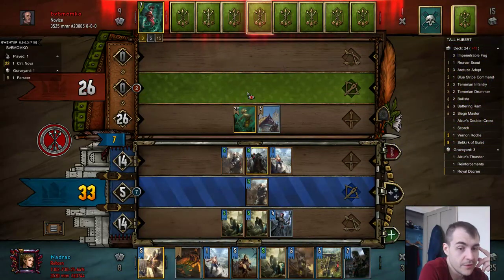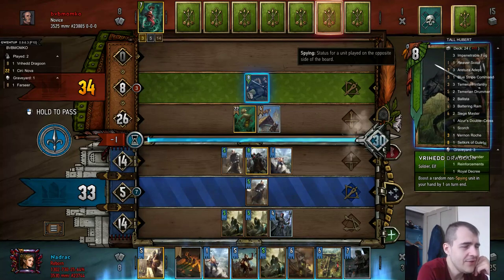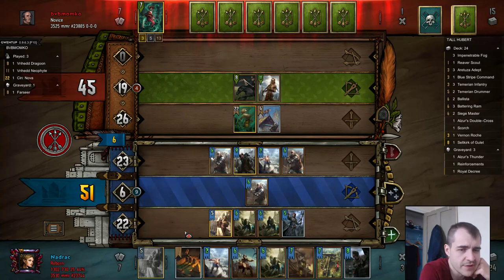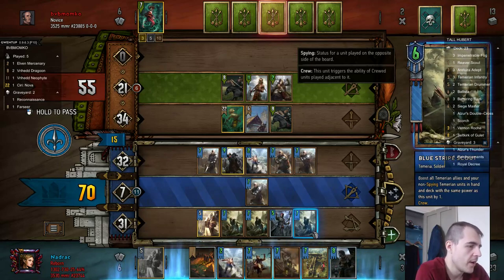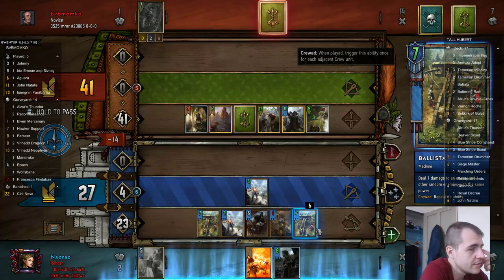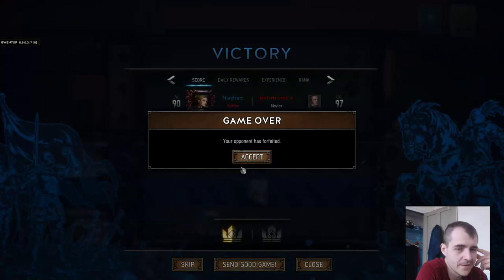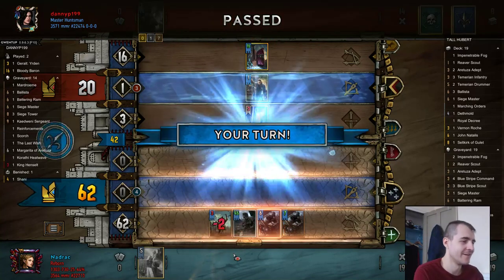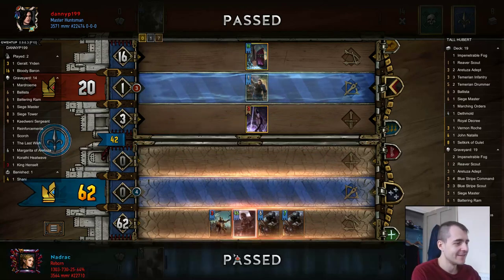Gwent 41 Foltest Hubert Rejk ~ Hugebert ~ Gwent Deck Gameplay